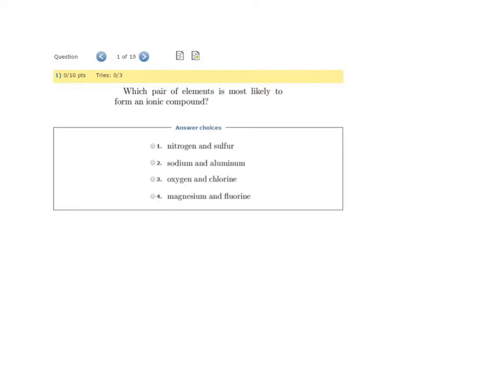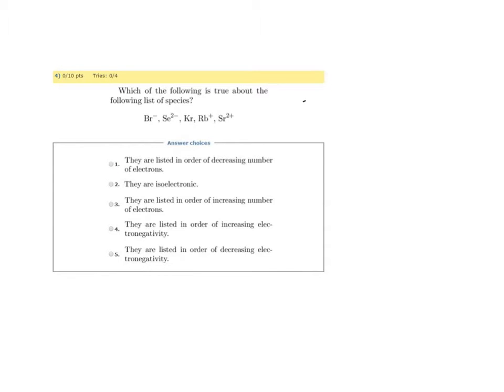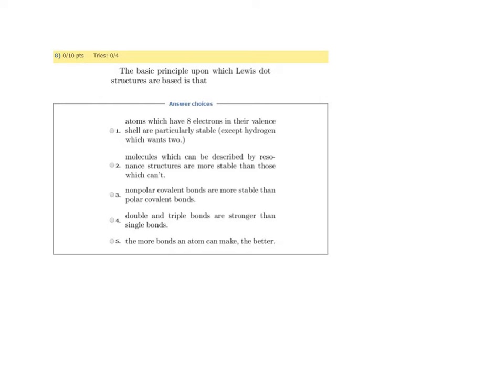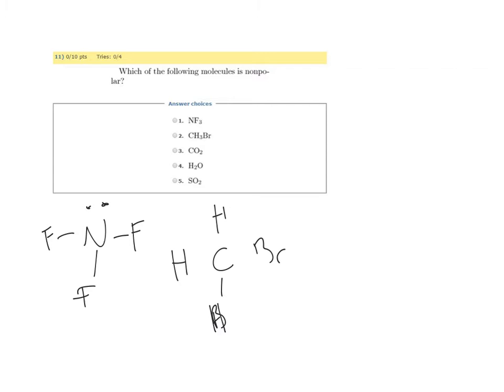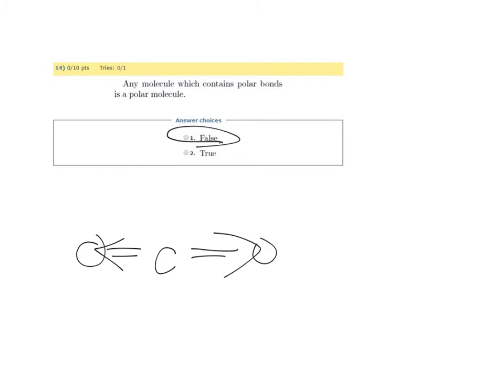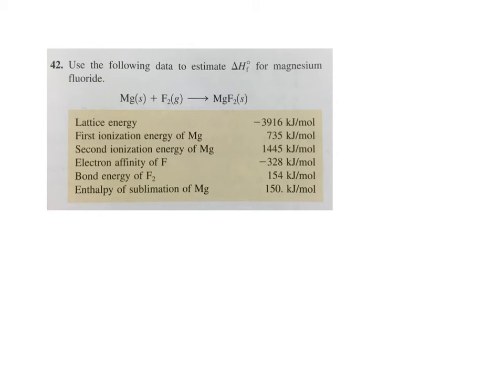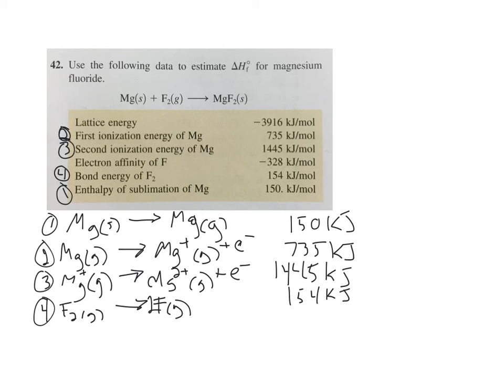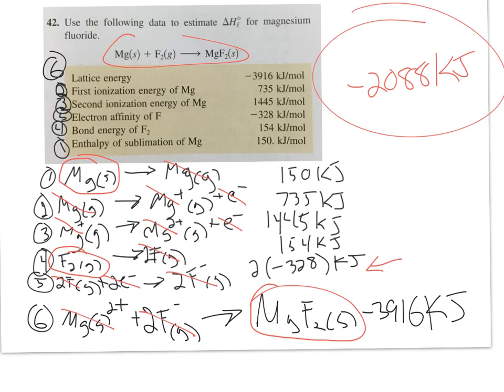Honors Unit 8 Review Part 1